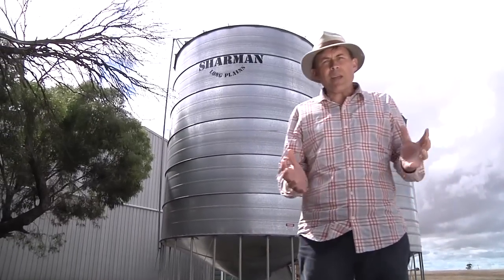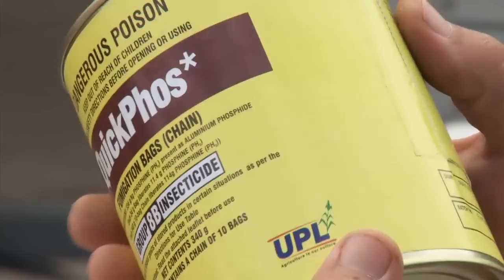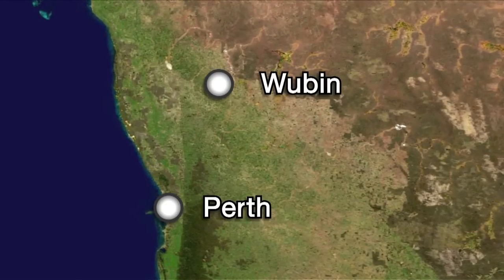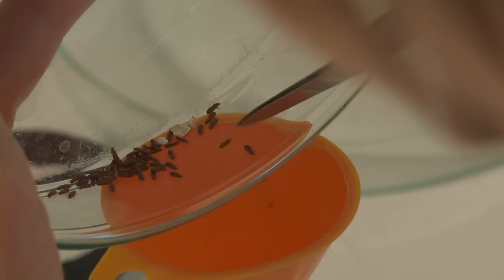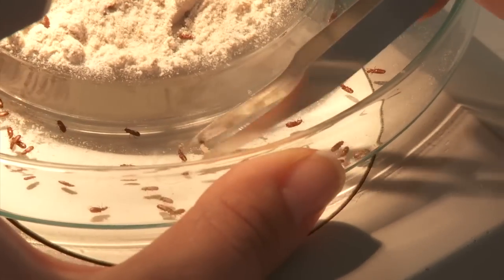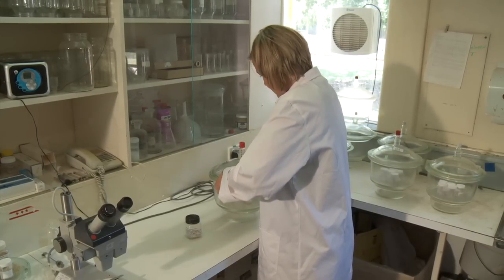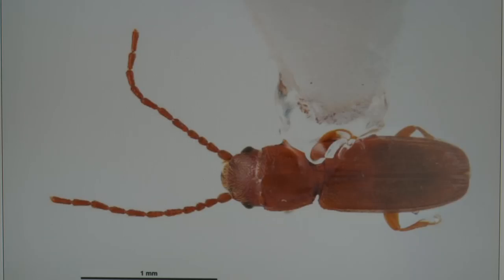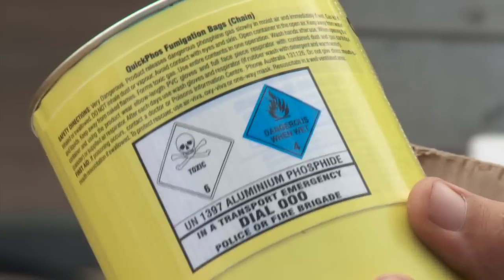GCTV7: Overcoming Phosphine Resistant Insects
For more than 40 years Phosphine has been a safe and reliable means of controlling grain storage insects. Over 80% of stored grain is treated with this chemical but resistance to Phosphine is building amongst insect populations. So when a previously resistant strain of Rust Red Flour Beetle in Western Australia was eradicated by Phosphine it was a remarkable result.